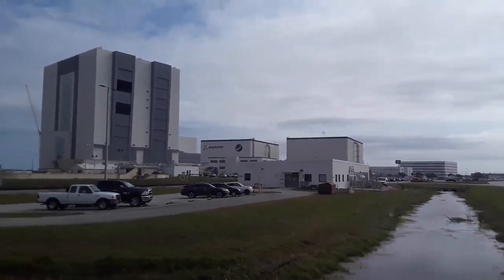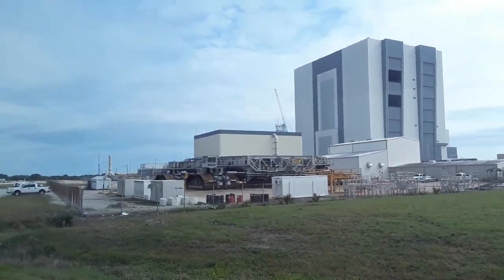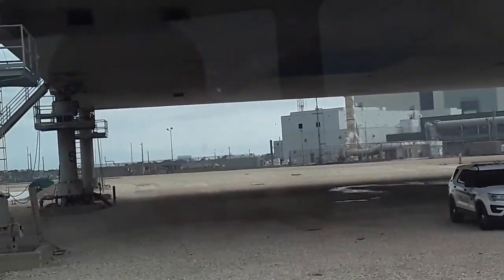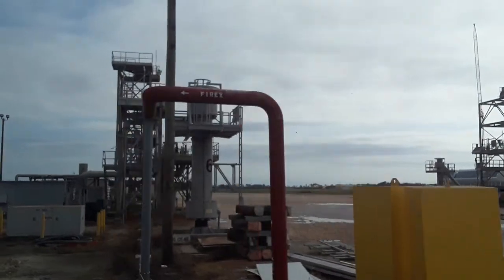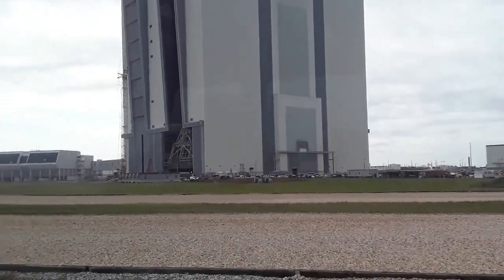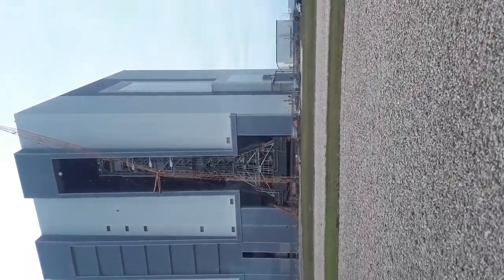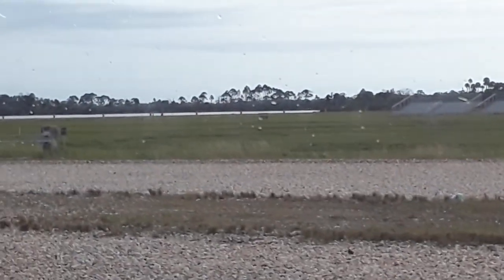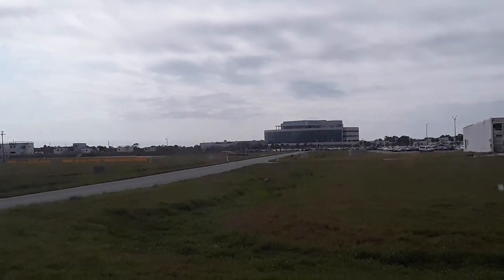Biggest rockets, tallest machine shop, and slowest crawler that NASA ever built